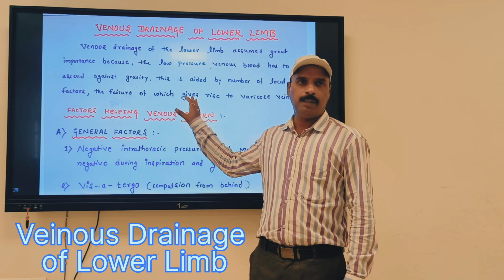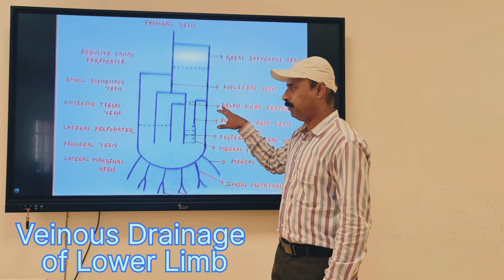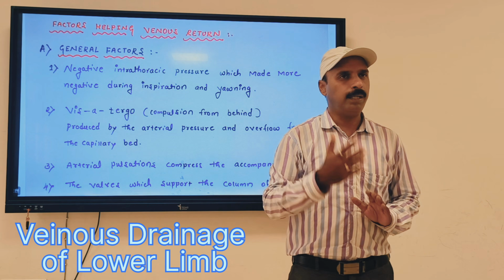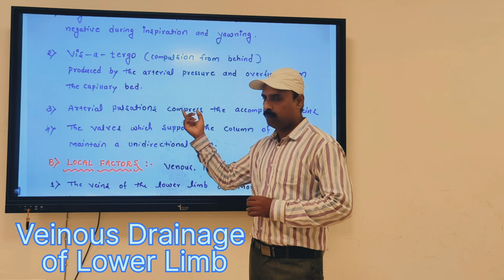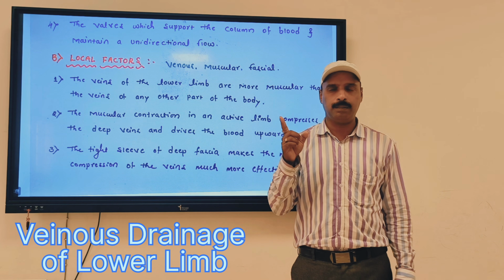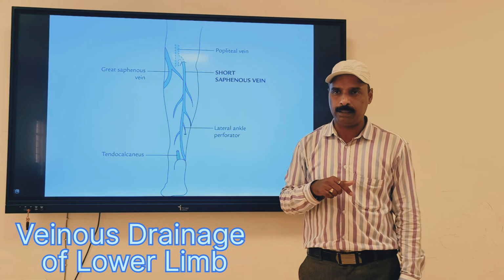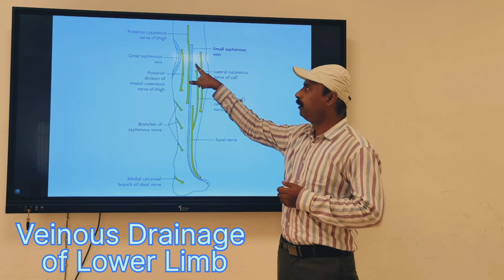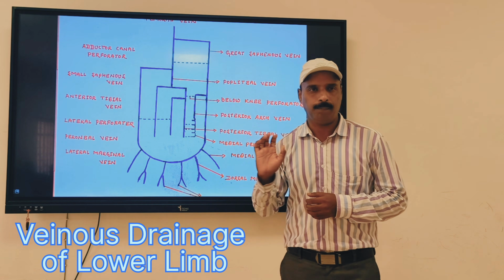|| Veinous Drainage of Lower Limb || BY || Dr Jineshwar A. Yaligouda M.D. Professor & H.O.D Anatomy.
@drjineshwaryaligouda4874 Video Includes -Veinous Drainage of Lower Limb. Introduction, why it  is important, Factors responsible for veinous return, General factors and local factors. Superficial and deep and perforating veins. Clinical anatomy.